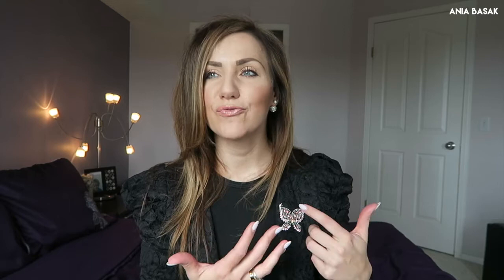Beauty Products Review Feat. Rouge G de Guerlain Lipstick.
Ania Basak